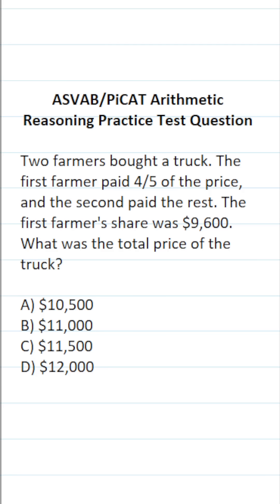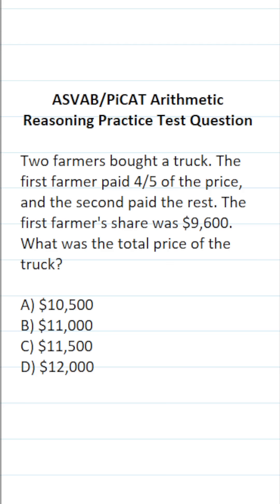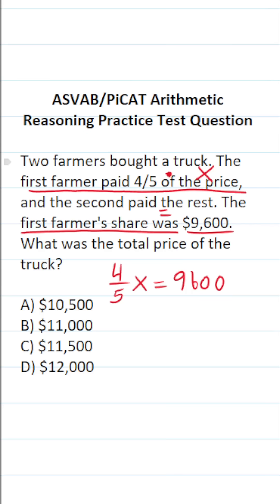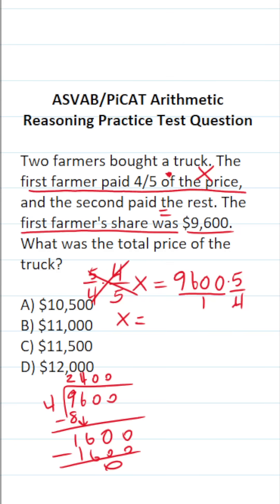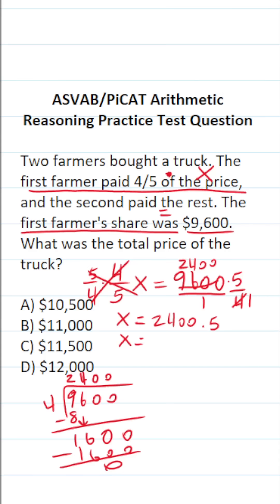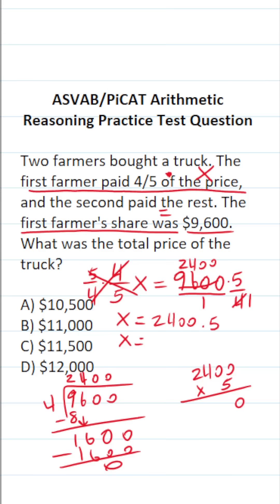Translating Statements into an Equation: ASVAB/PiCAT Arithmetic Reasoning Practice Test Q